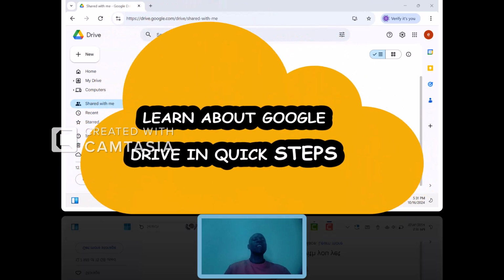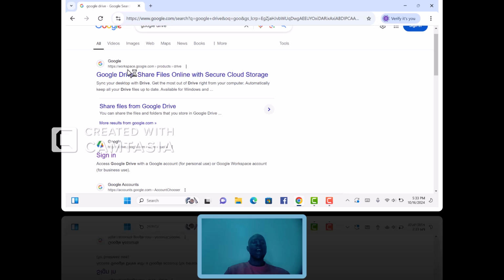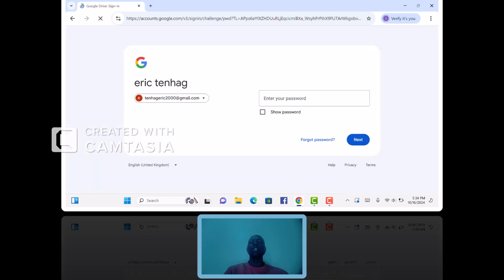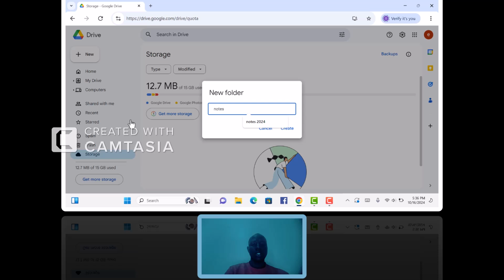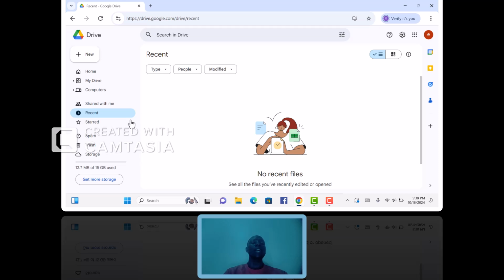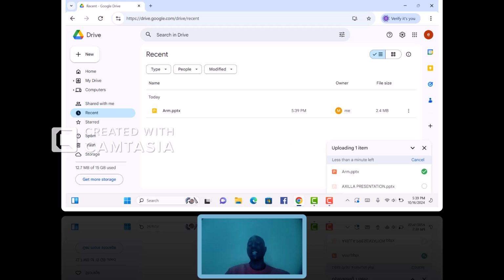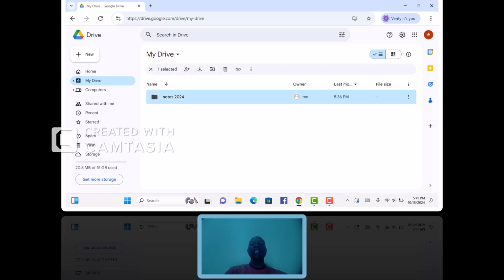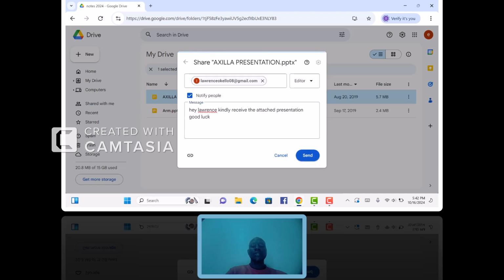How to use google drive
quick steps on #HOW TO USE GOOGLE DRIVE## 2024